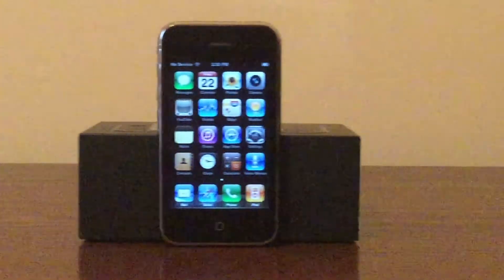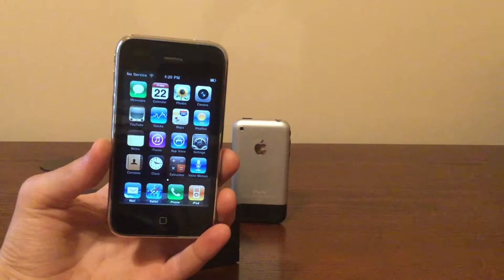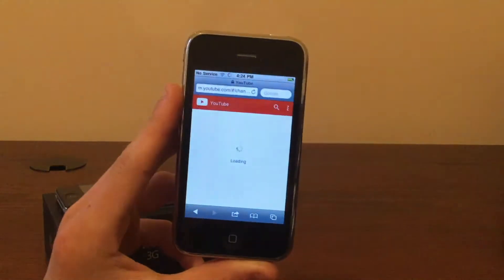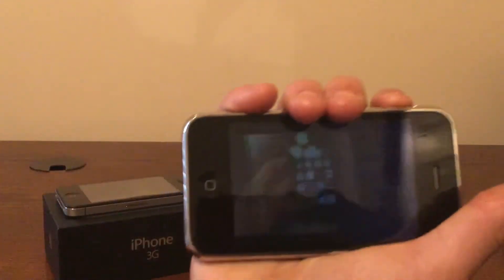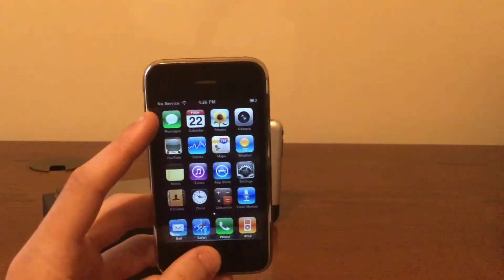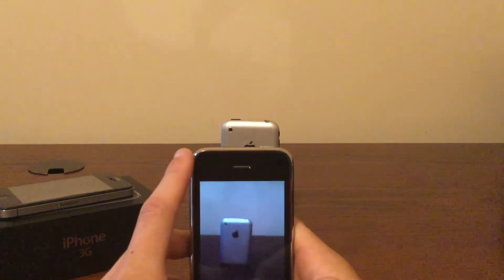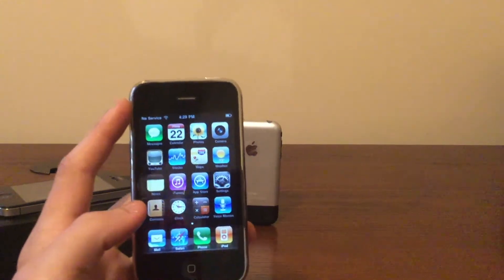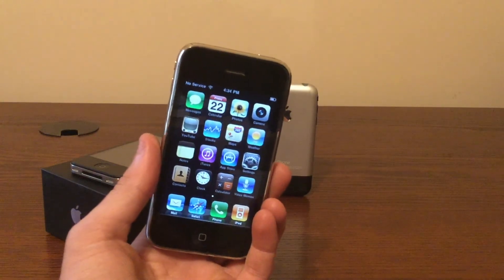Is The iPhone 3G Still Usable In 2018?